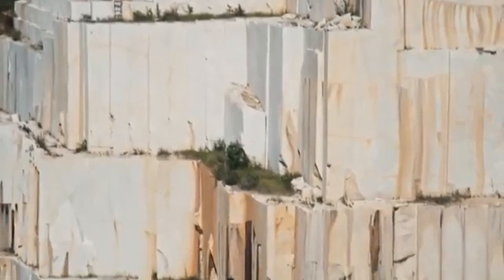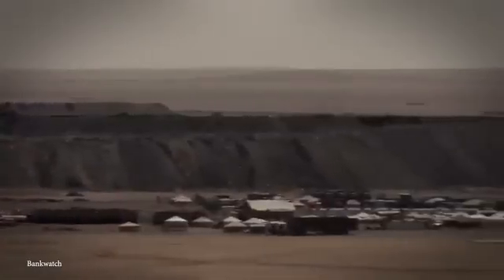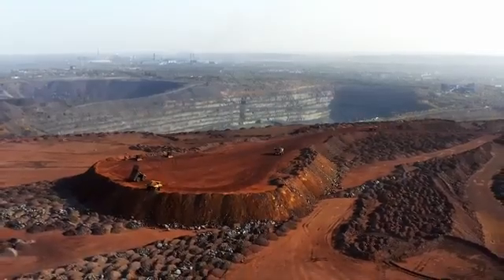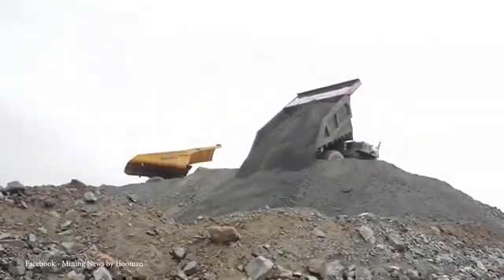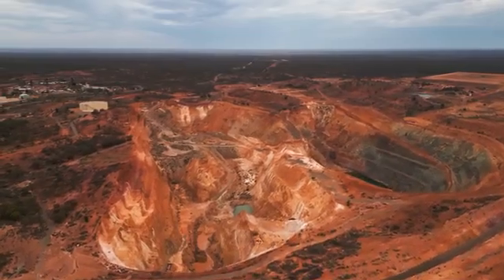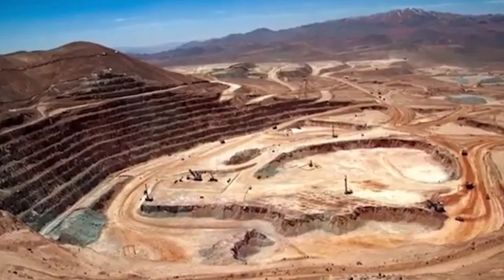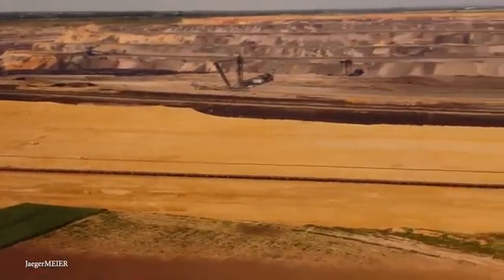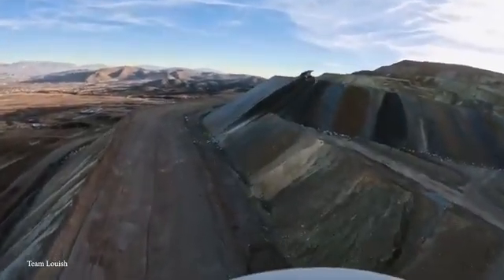15 BIGGEST Quarries in the World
From the largest copper mine in the world, to massive diamond mines, and controversial coal mines. It's time to travel the world as we count down the top 15 biggest quarries and mines in the world.